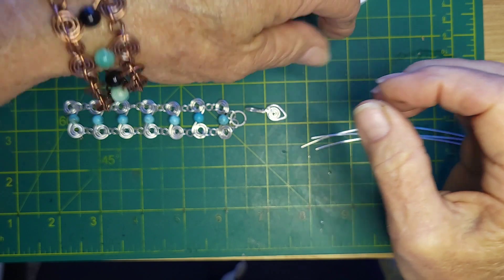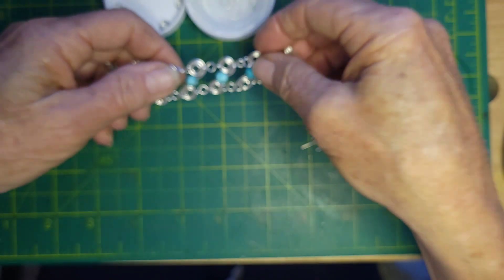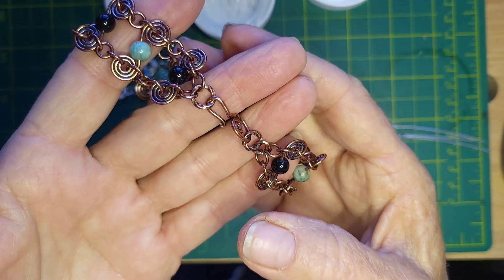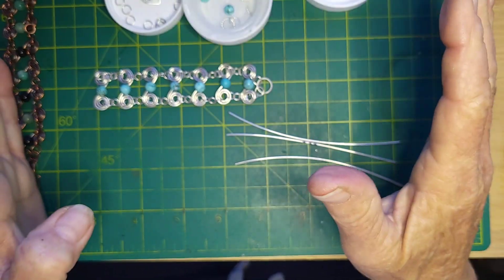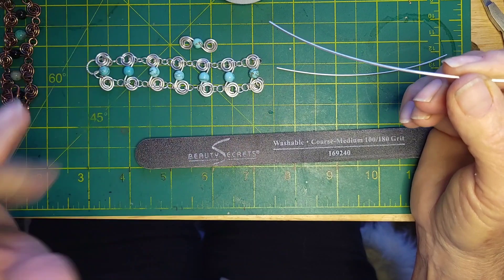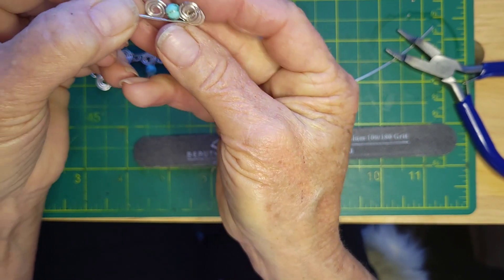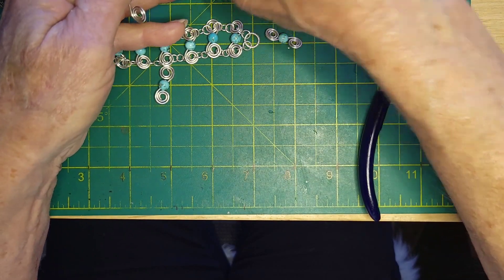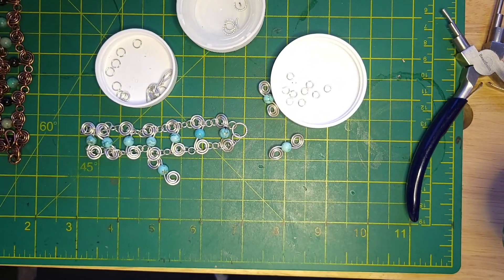Tutorial!! Part 1- Spiral Bracelet with Gemstones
Greek Spiral Gemstones Bracelet.

My camera stopped right when I was getting ready to add Hook. Part 2 will show adding clasp

Welcome to 'Insights @ DDLYNNDESIGNS.COM'.
A Unique Twist in the Ancient Art of Wire!!

I genuinely appreciate your subscriptions, comments and shares.  If you appreciate  my Free Tutorials, your support Tips & Donations would be greatly appreciated 💞@

MATERIALS:
10 to 12 peices of wire-4" 18 or 20g Rd or Sq
Beads 4-10mm

Euro Tool Side / flush Cutter

"Creativity is not a competition." Be kind!

as Thumper said: "If you aint got nothin nice to say, then don't say nothin at all". 😇

Have a Magical Wire Wrapped Day! DDLynn